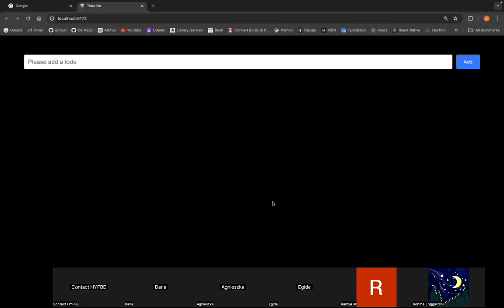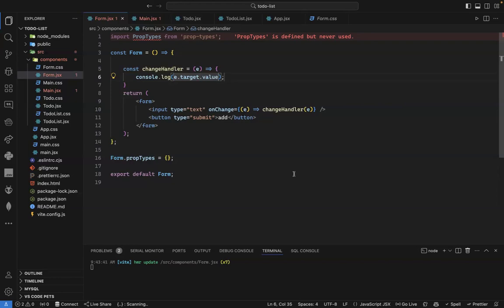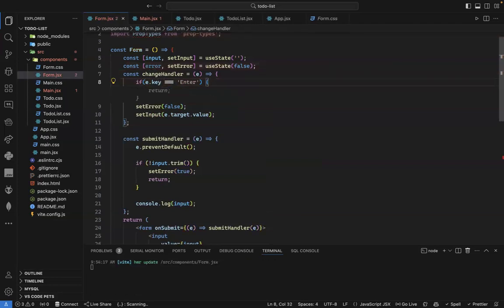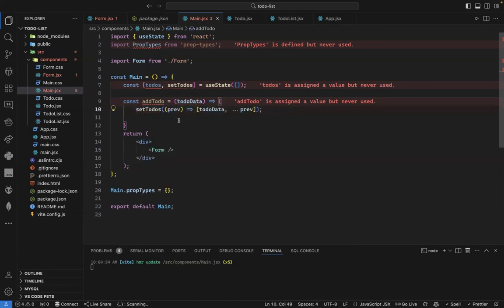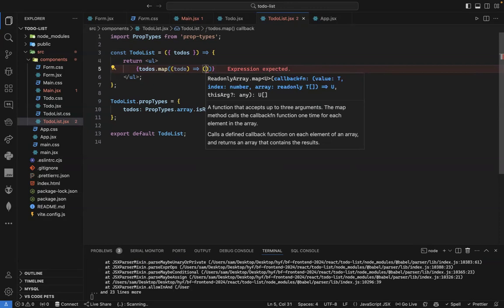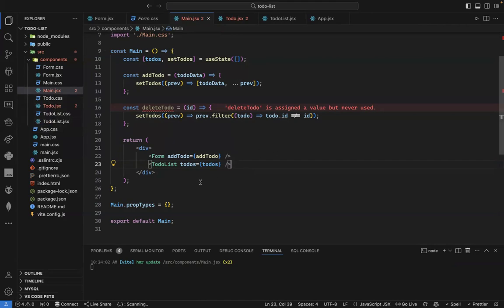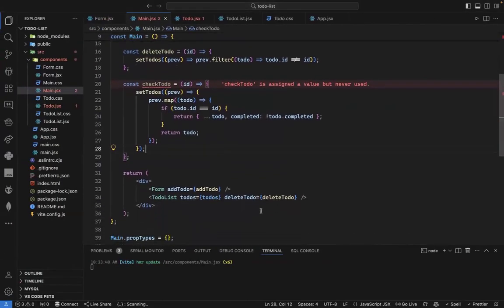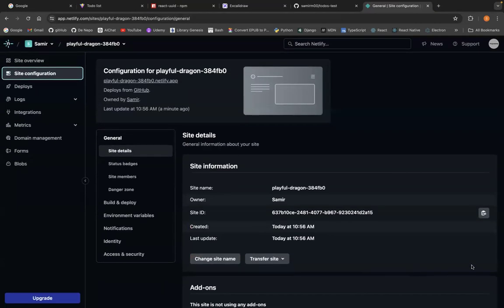bf 2024 component based design 4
Topics :
- Todo list project